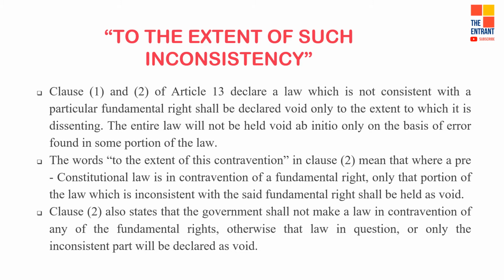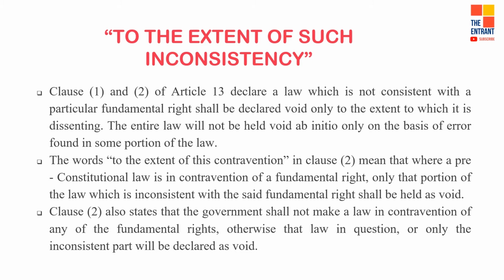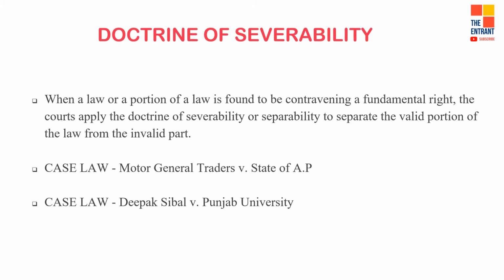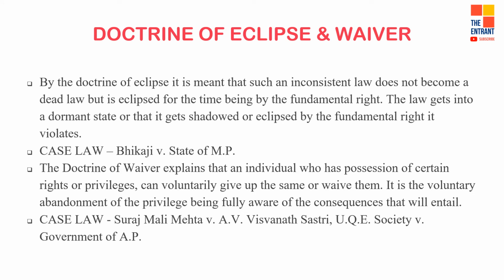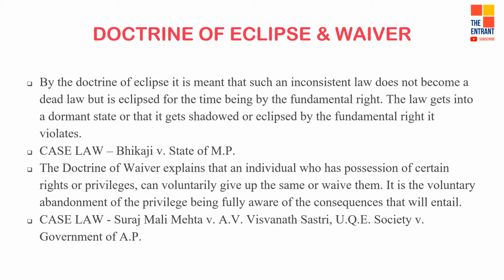Article 13 of Indian Constitution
Clat Aspirants | Law Aspirants | Law Students

The video deals in explanation of Article 13 of Constitution of India. Article 13 deals with the laws inconsistent with Part III of Constitution of India.